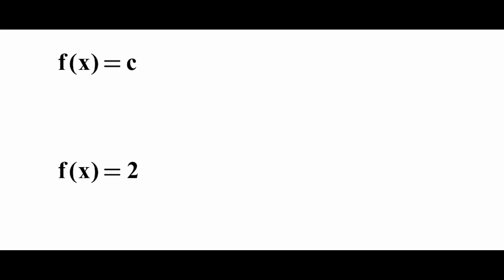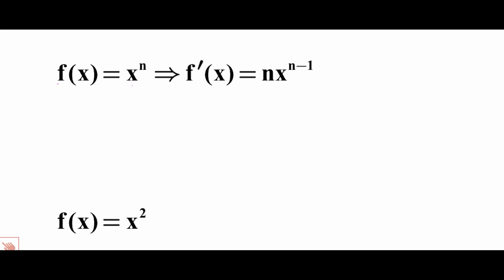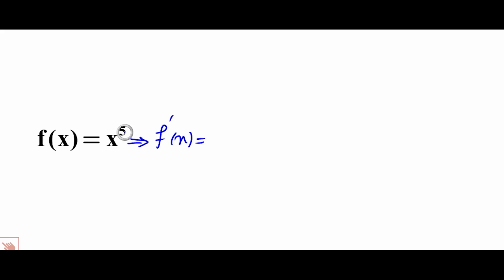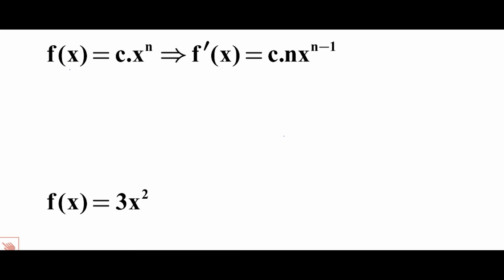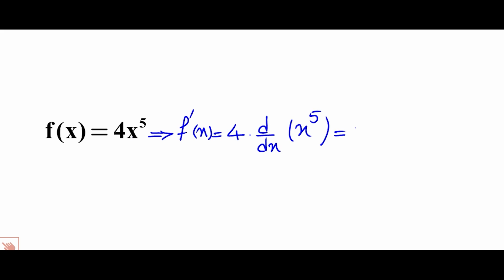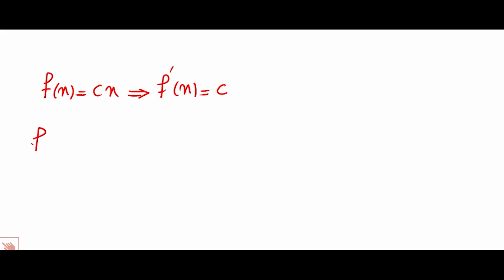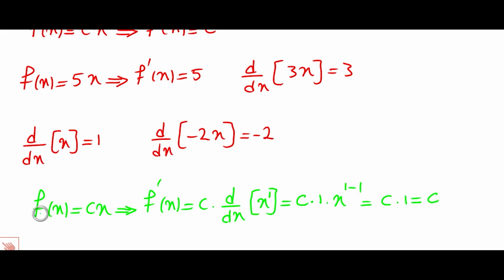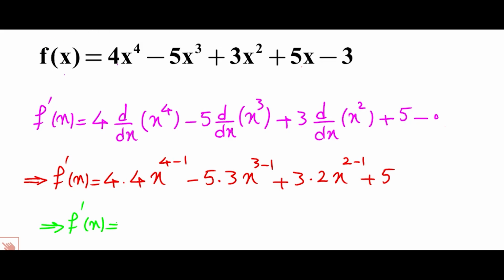Derivative Rules (power rules) - Session 02